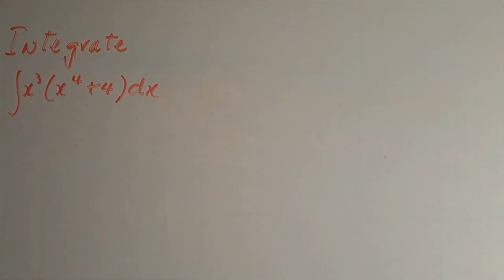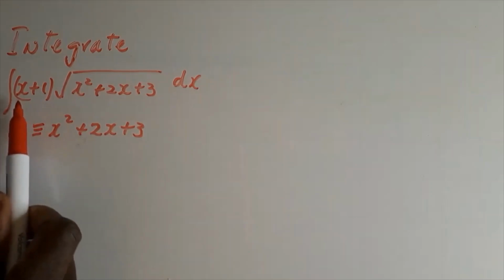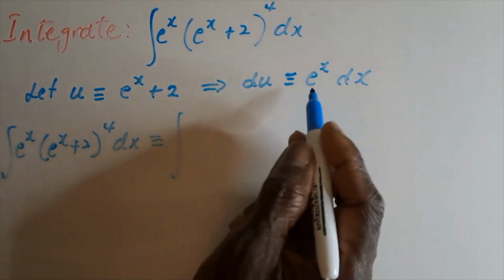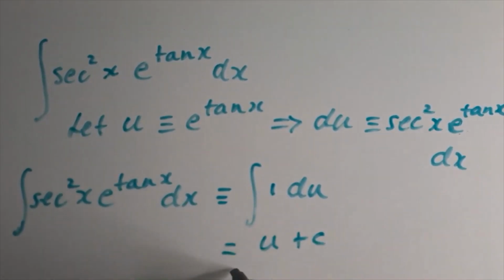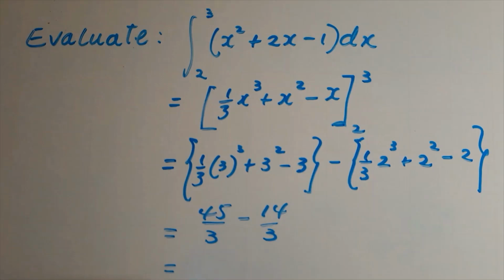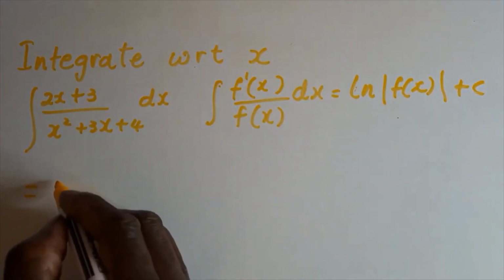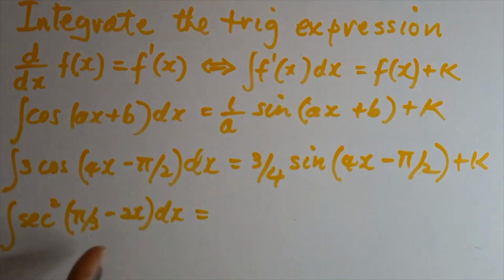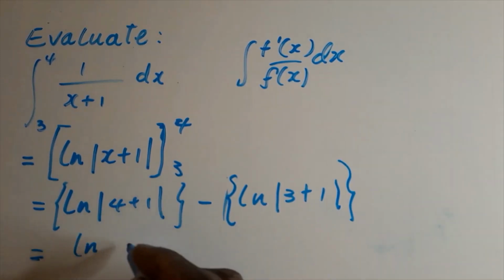Problems and Solutions: Integration 2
Solved problems on Integration